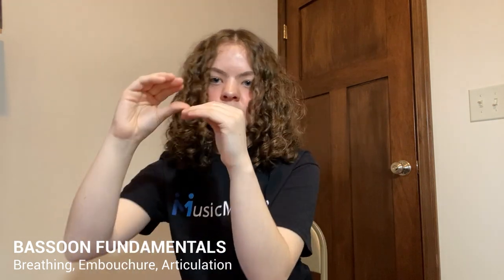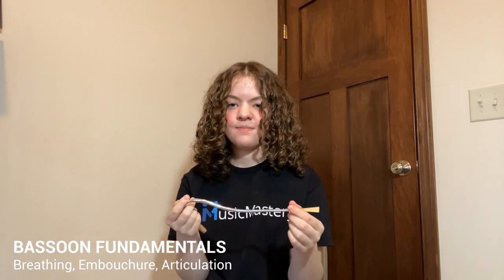BASSOON Breathing, Embouchure, Articulation